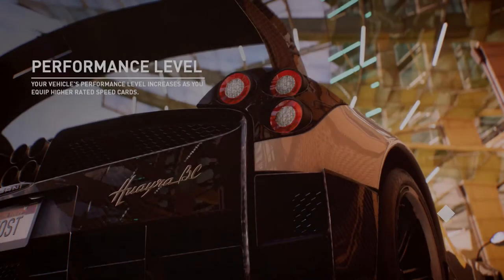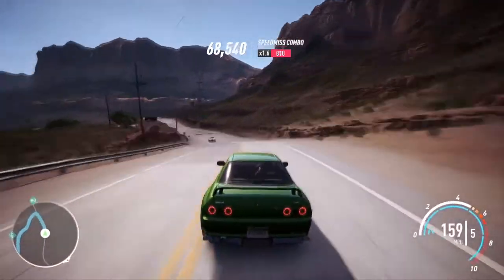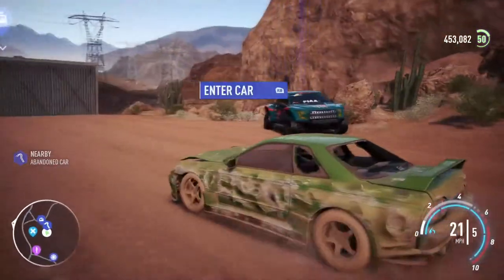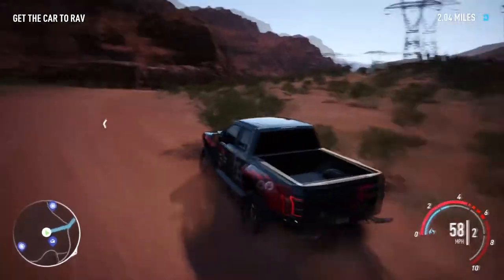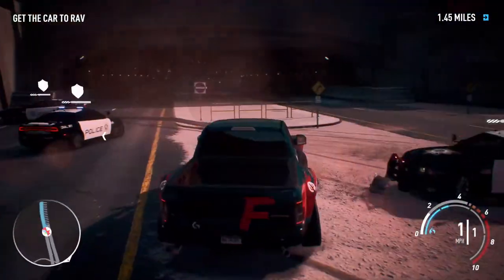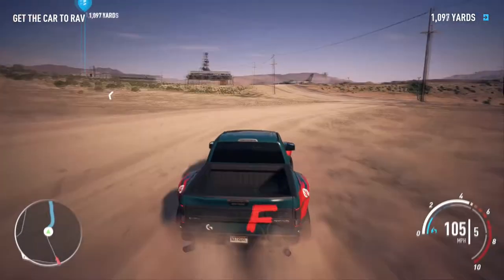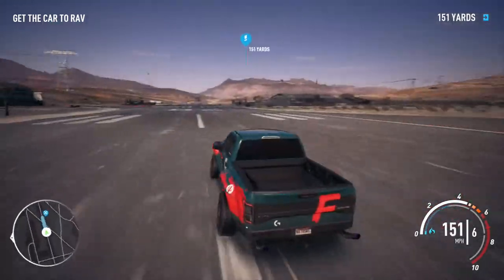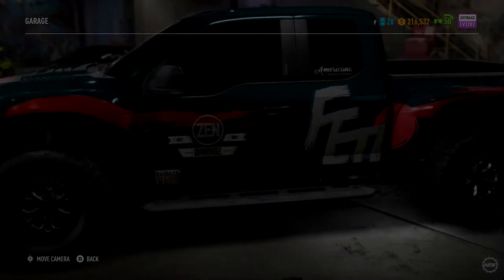NEED FOR SPEED PAYBACK | ABANDONED CAR | FAITH JONES FORD F-150 RAPTOR LOCATION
NEED FOR SPEED PAYBACK | ABANDONED CAR | FAITH JONES FORD F-150 RAPTOR | VeNoM GT YT
On need for speed payback the new abandoned car is faith jones ford f-150 raptor it is located near a jump on the top right of the map.